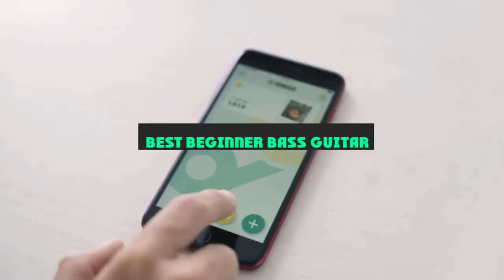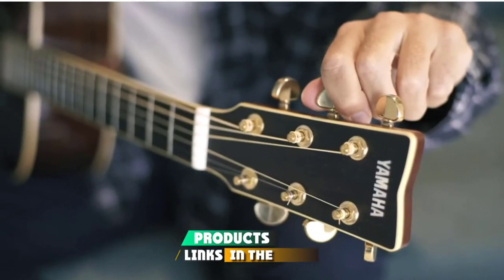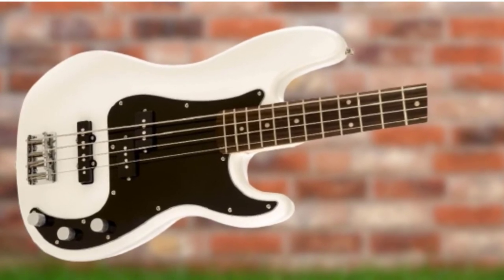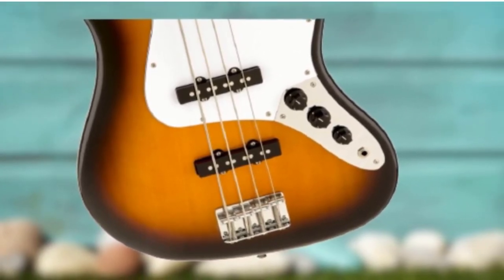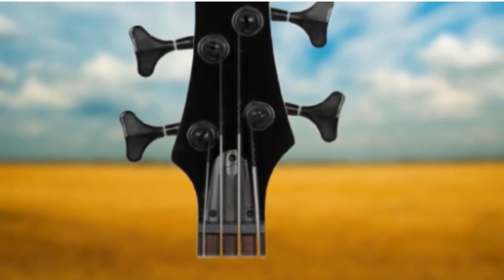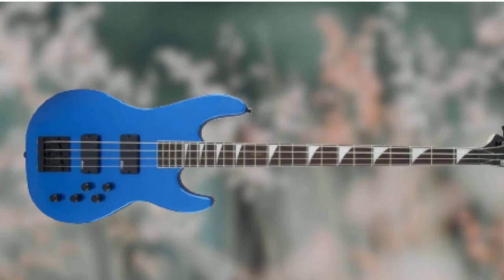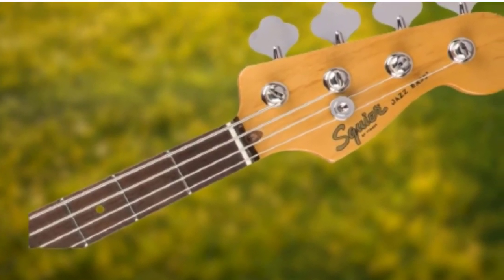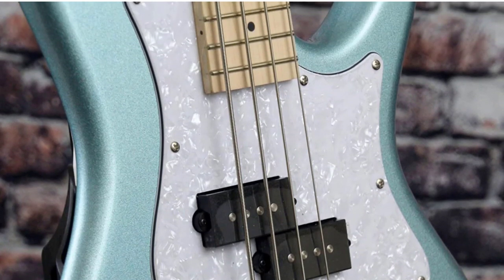Best Beginner Bass Guitar : You Should Choose Once in 2024!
Links Get From Here:

1 . Squier Bronco Bass

2 . Yamaha TRBX174EW

3 . Squier Affinity Precision

4 . Sterling by Music Man Stingray Ray4

5 . Squier Affinity Jazz Bass

6 . Ibanez Gio GSR200

7 . Epiphone EB-0 beginner bass guitar

8 . Jackson Concert JS3

9 . Squier Classic Vibe ‘60s Jazz Bass

10 . Ibanez Mezzo SRMD200